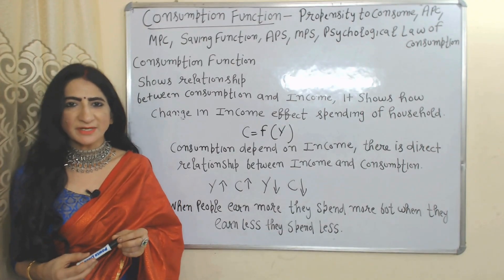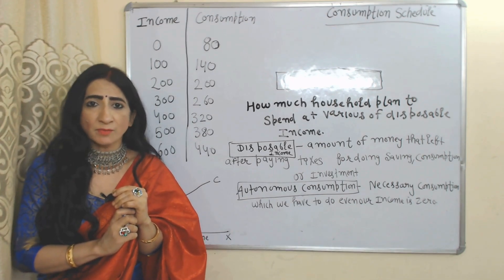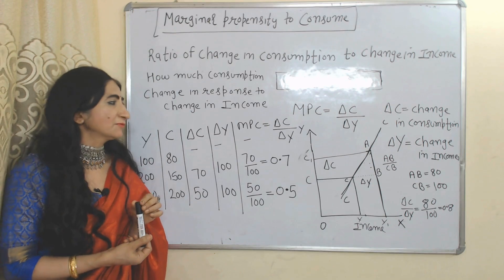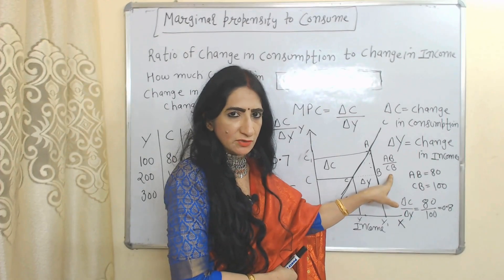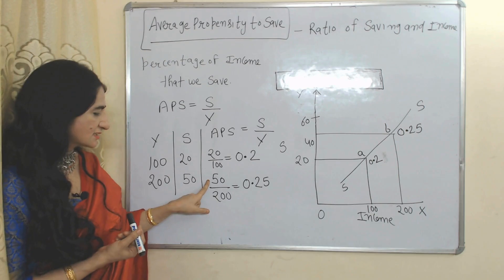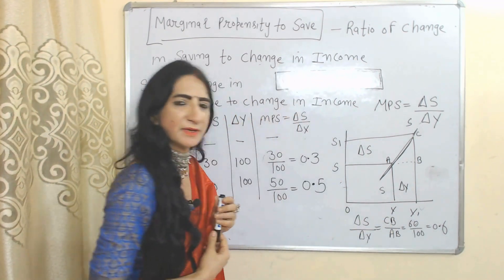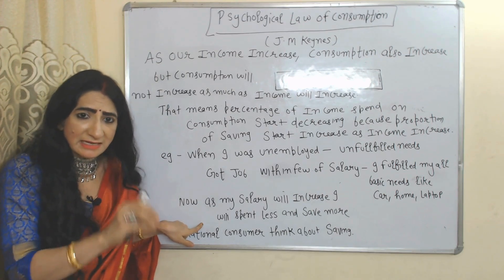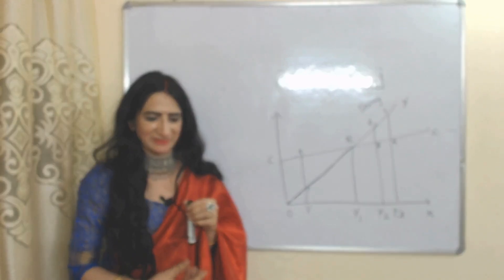Consumption Function – Propensity to consume, APC, MPC, APS, MPS, Psychological Law of Consumption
This video describes about Consumption Function – Propensity to consume, APC, MPC, Saving Function, APS, MPS, Psychological Law of Consumption